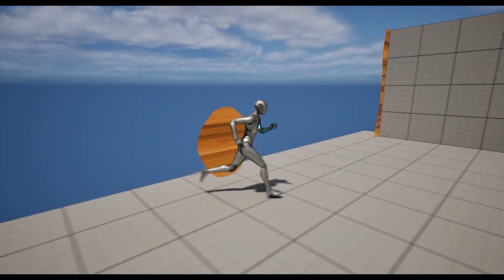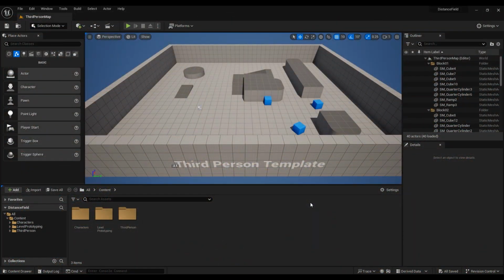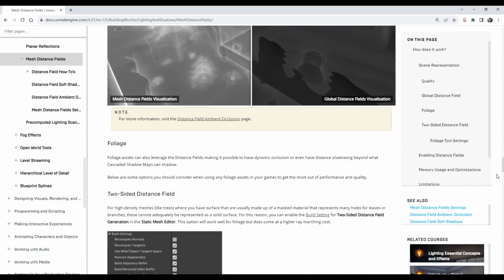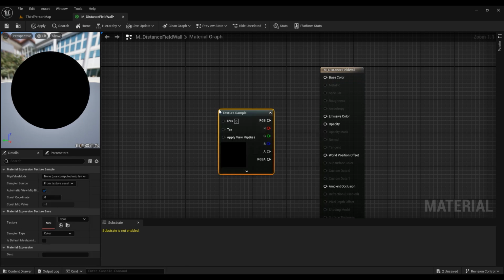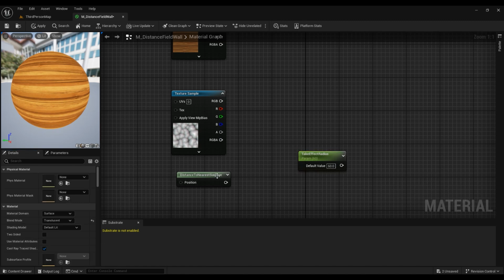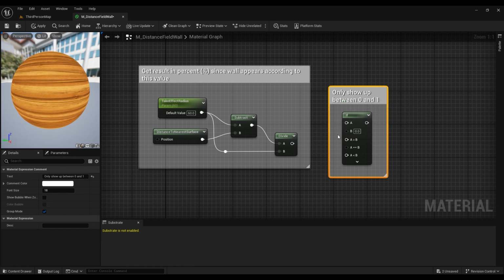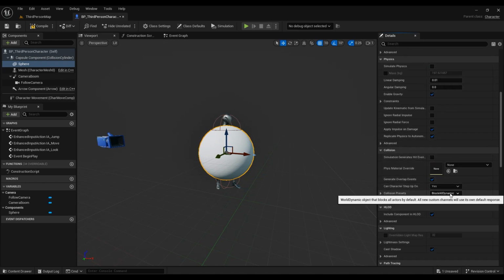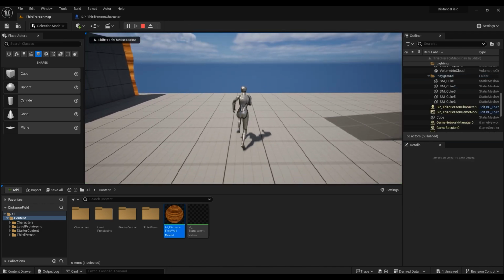Unreal Engine 5 Tutorial | Distance Field Wall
Unreal Engine 5: Create a top-down 2D survivors style game

Unreal Engine 5: Create and Publish a 3D Action Mobile Game